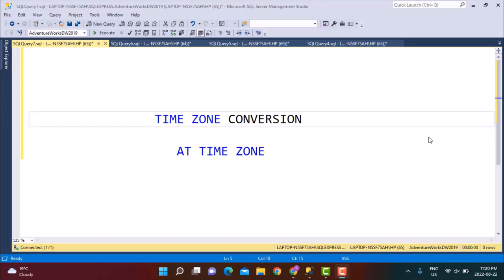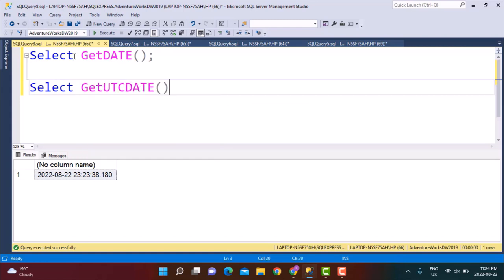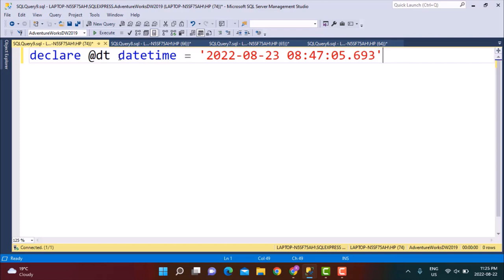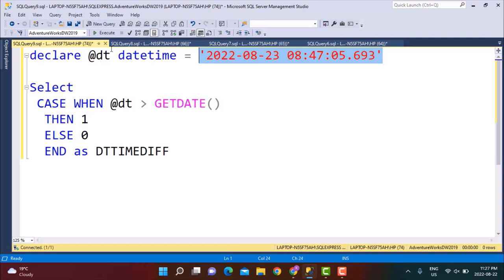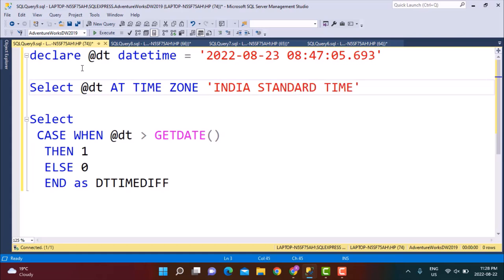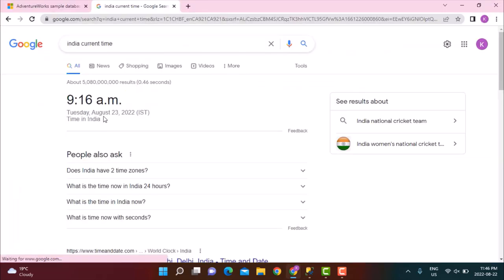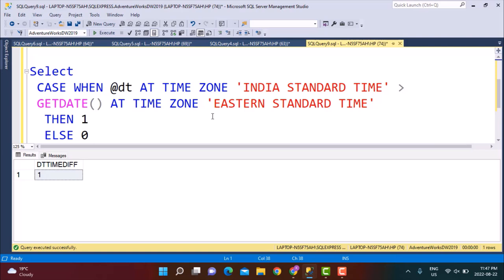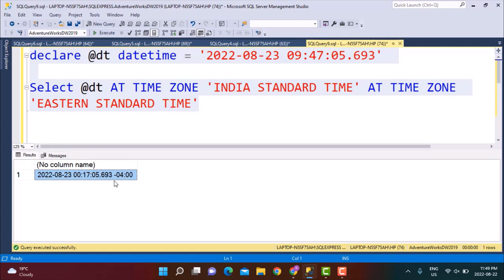SQL | How to compare date from different time zones? Time Zone conversion | AT TIME ZONE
In this tutorial, we discuss how to convert date from different time zones for comparison and display.

Below are the SQL statements discussed in this video -